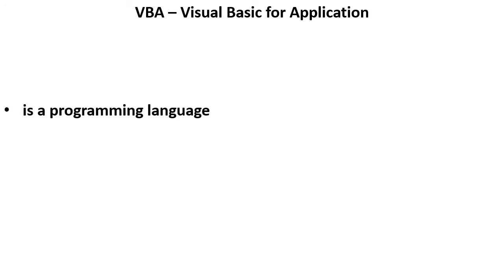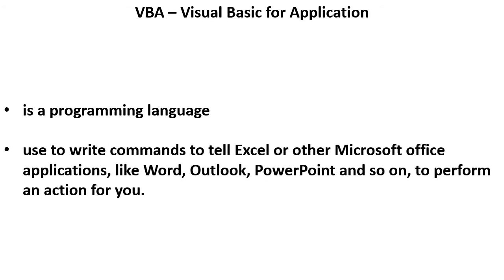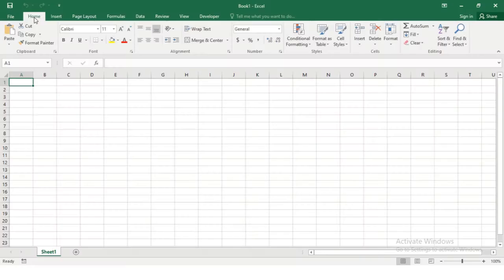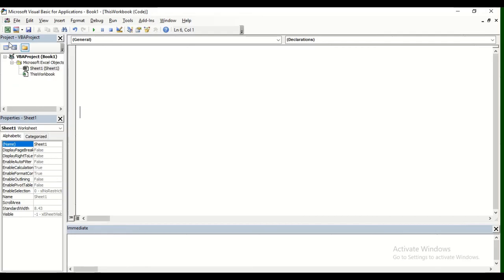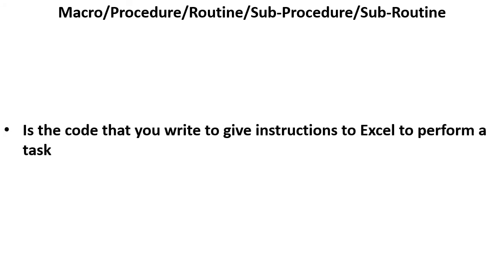3 Basic Key Terms & Definitions for Excel VBA Programming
The three basic terms for Excel VBA programming and their definitions.